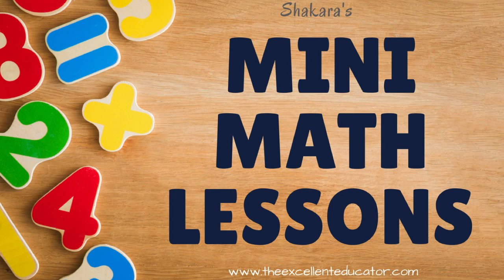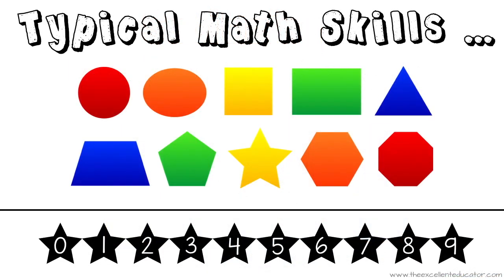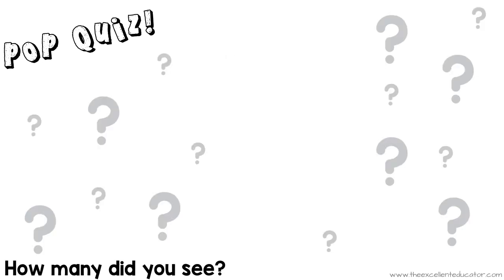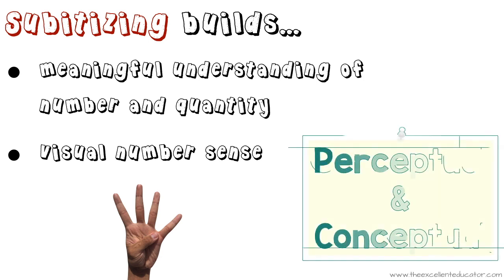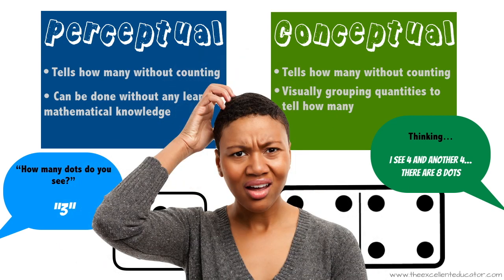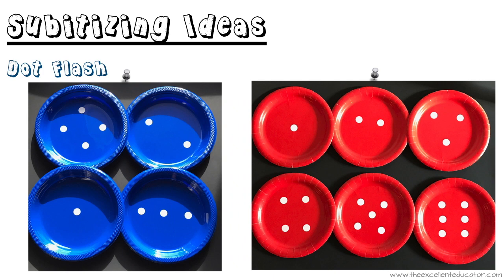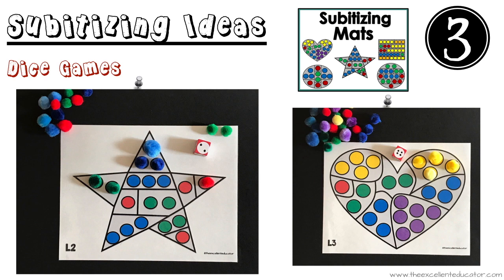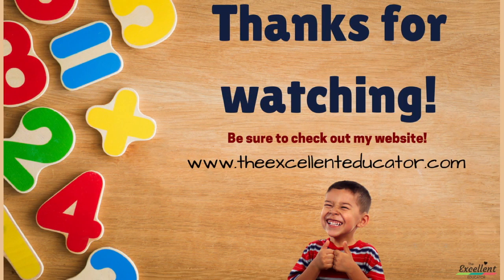Mini Math Lesson - Subitizing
This video is a brief breakdown of subitizing in Pre-K and Kindergarten. The concept is explained and examples of age-appropriate activities are provided.